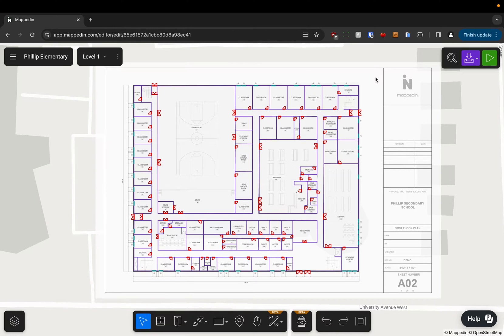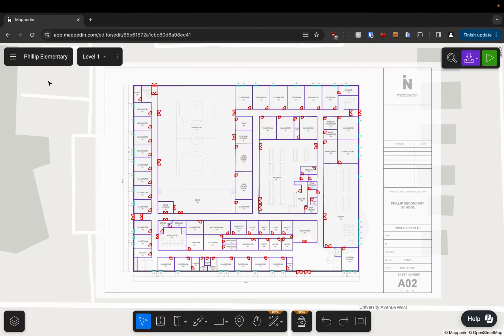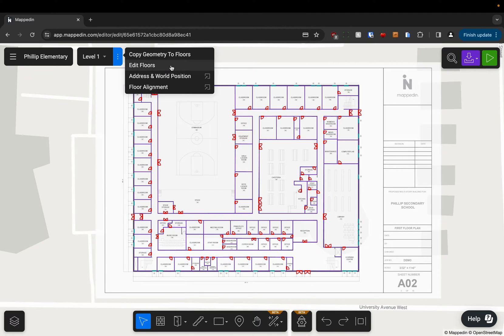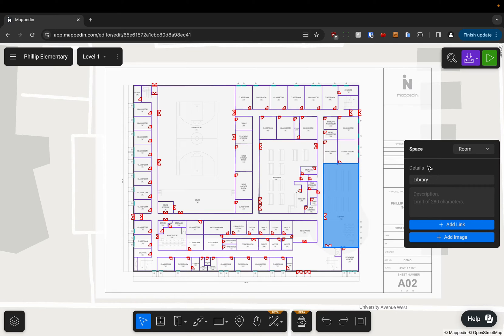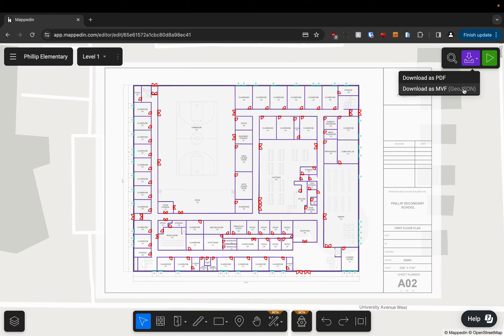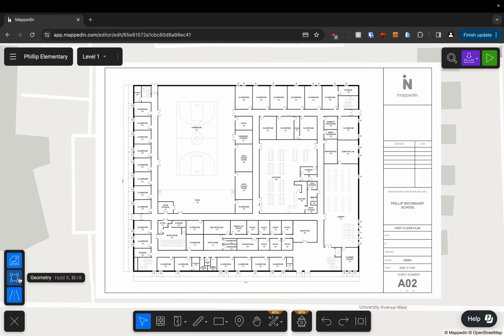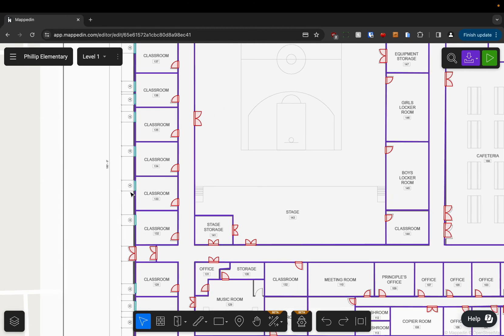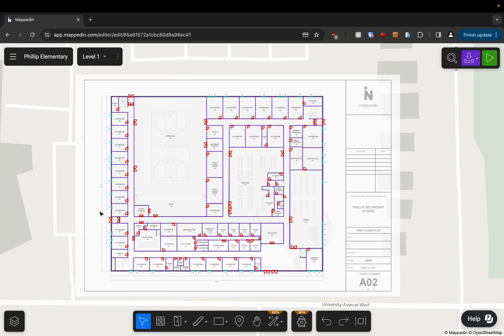Mappedin User Interface Tour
Start mapping floor plans and create 3D maps in Mappedin. You can include details like existing geometries and world positions, and you can search for objects and spaces you've named. To help visualize floor plans and maps better, toggle between base map and geometry views. Once you're finished making your indoor map, you have the option to publish and share your 3D map, and save your maps in different file formats including PDF.